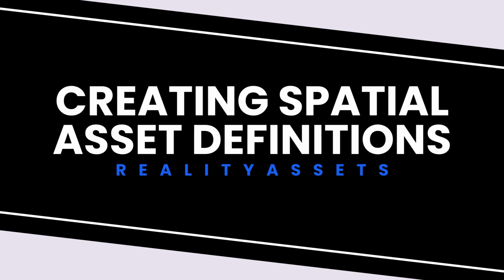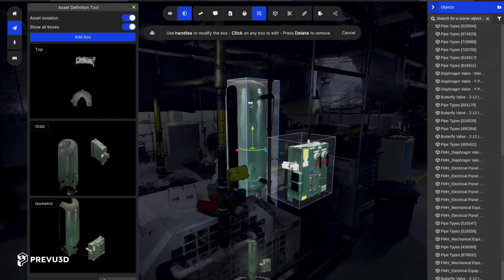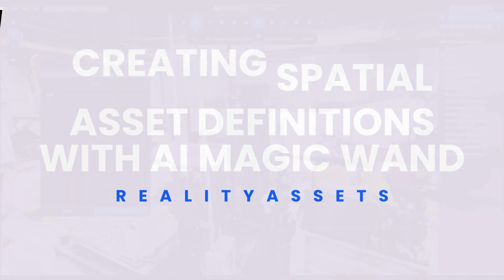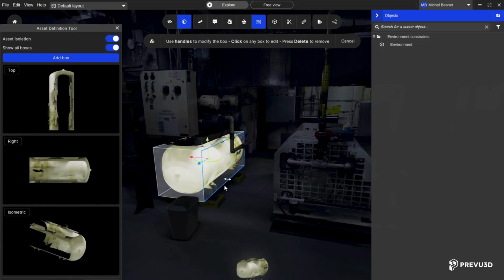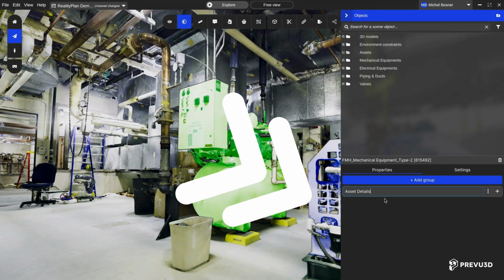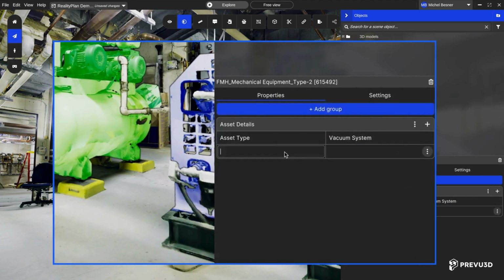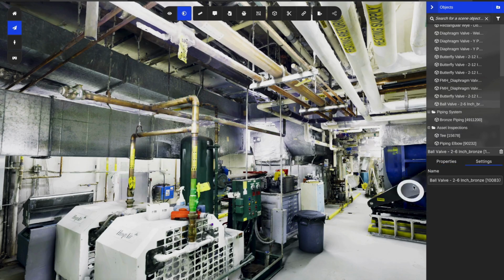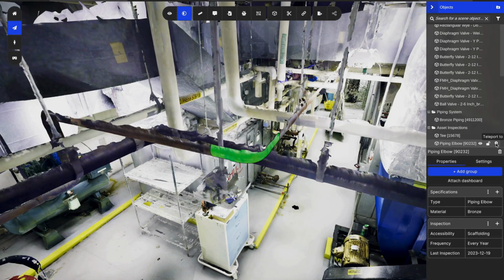Major Release 24.3: RealityPlan™ | Prevu3D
We’re excited to announce the release of RealityPlan™ v24.3 and its web viewer, which includes the highly anticipated RealityAsset™ definition workflow.